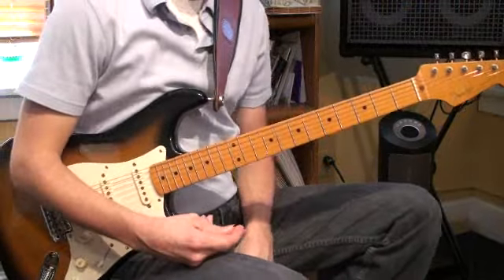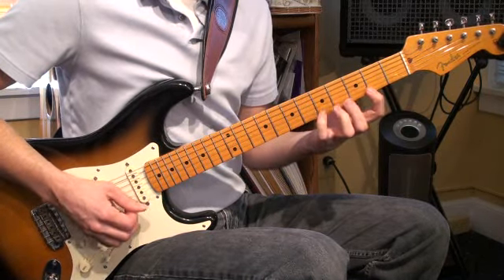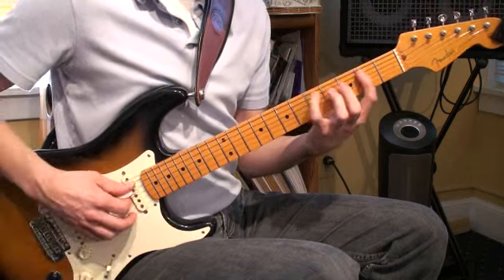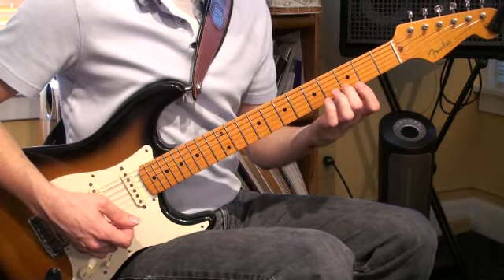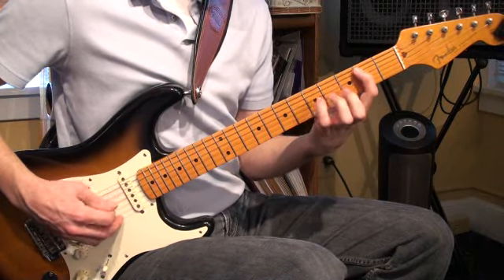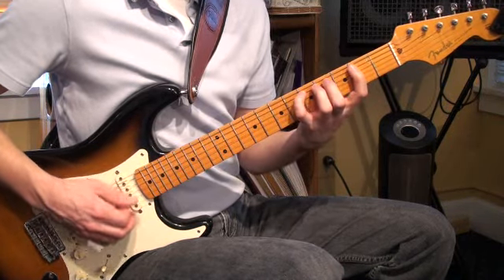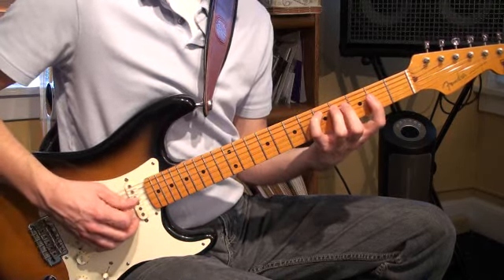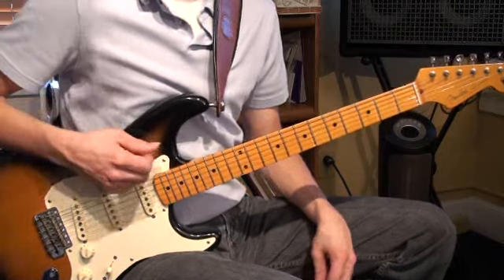A Major Scale #1 - G form or Backwards Major Scale Pattern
A mix of the major scale where the notes move "backwards" down the scale board as it ascends.  It parallels the F# Aeolian mode/scale.